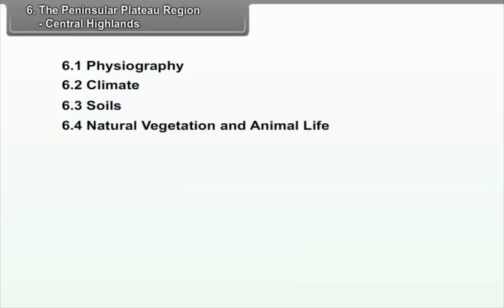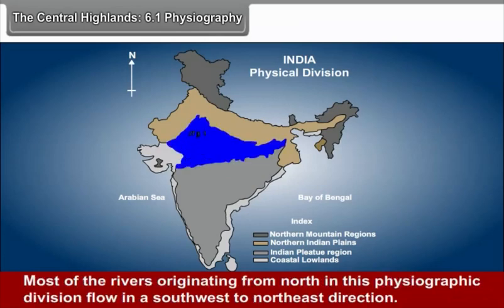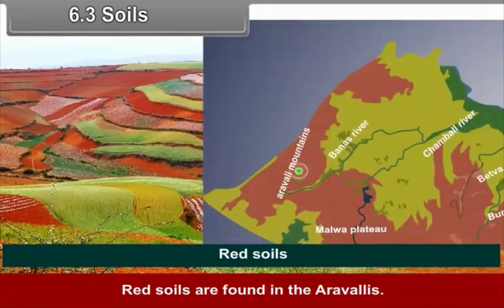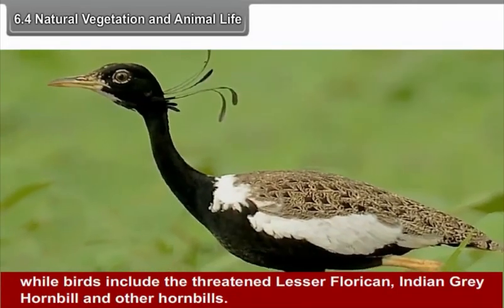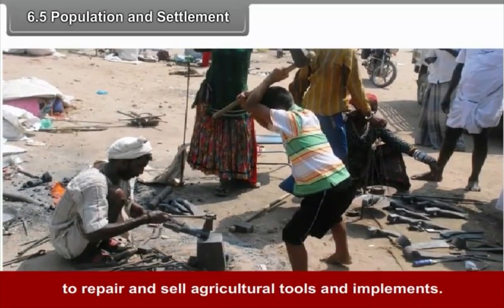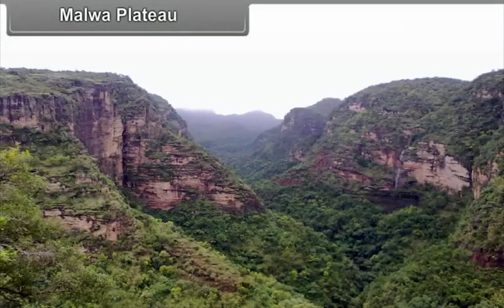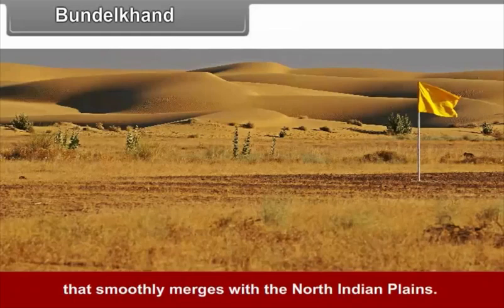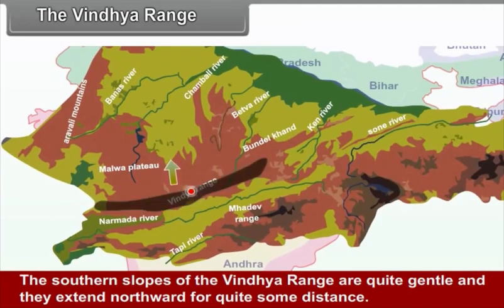The Peninsular Plateau Region Central Highlands 33 33